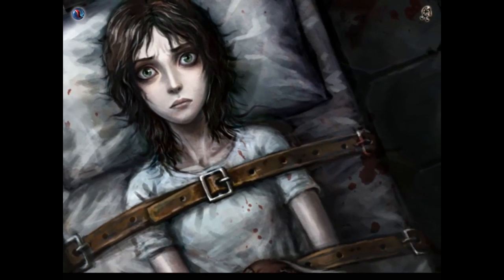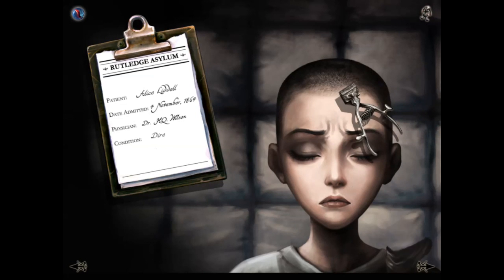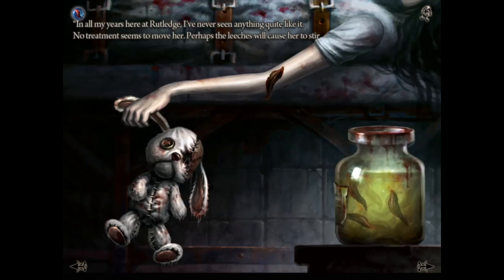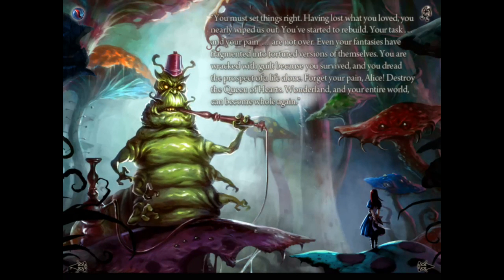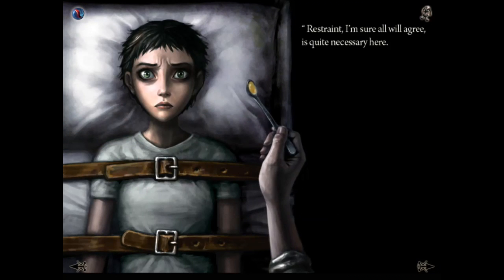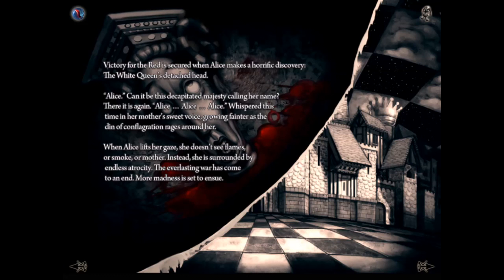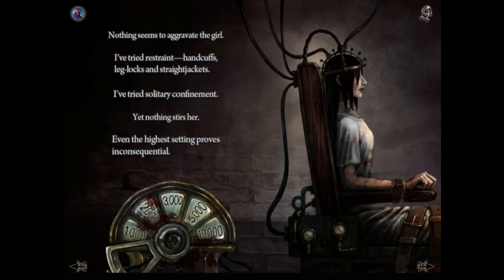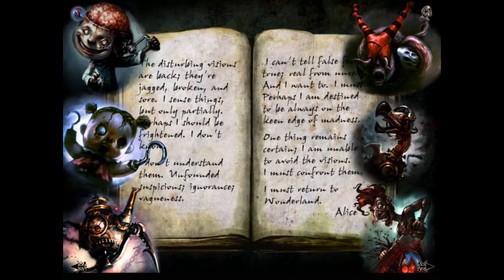Alice: Madness Returns [#0] iOS Interactive Novel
Enjoying these videos? Join the Lilac Guild!